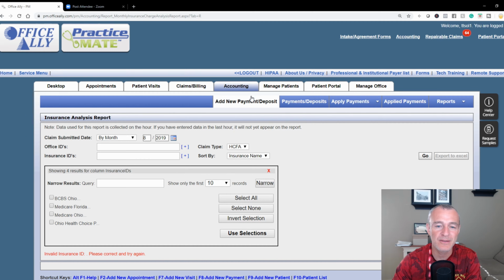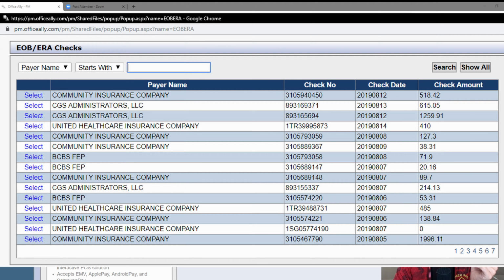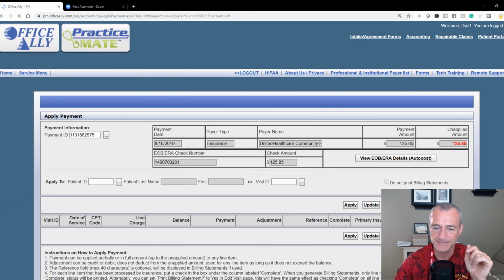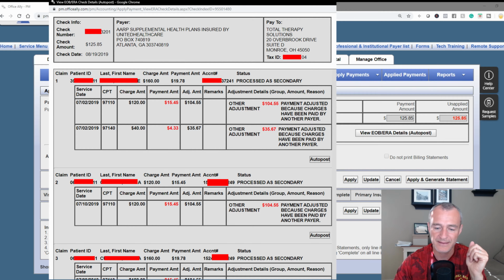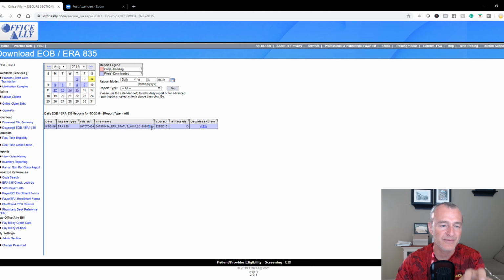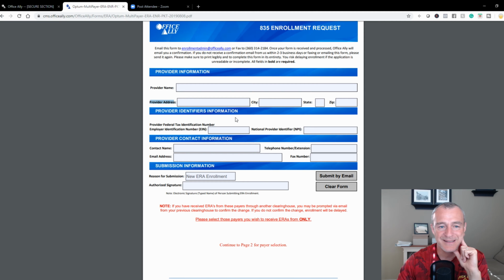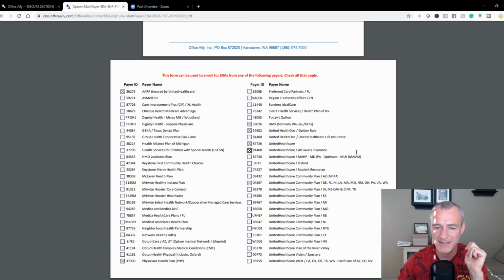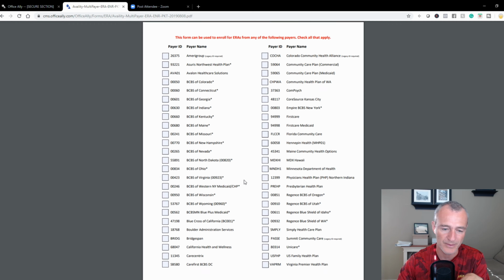How to AutoPost ERA in Practice Mate * Office Ally